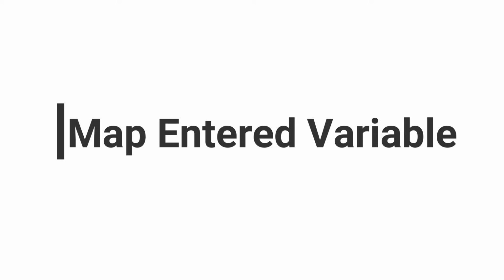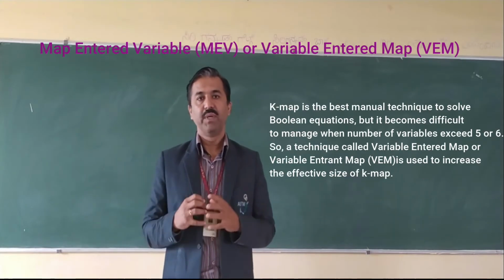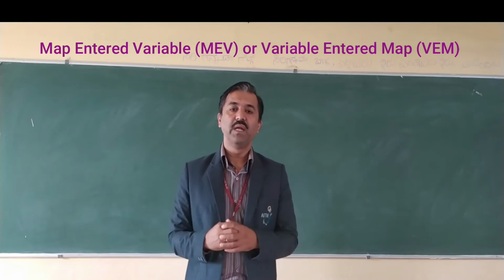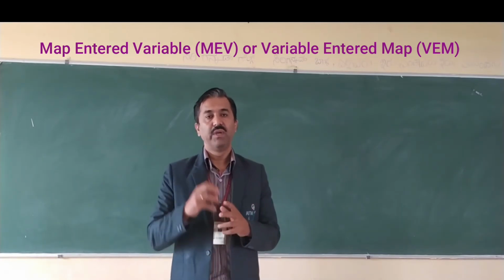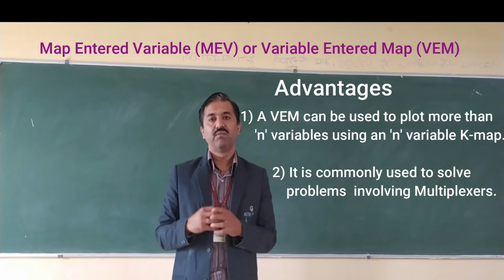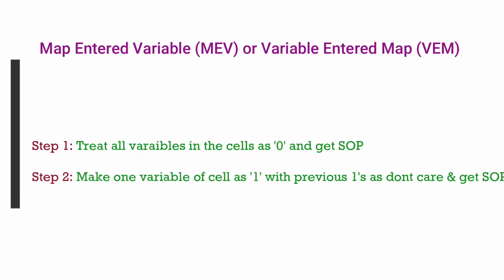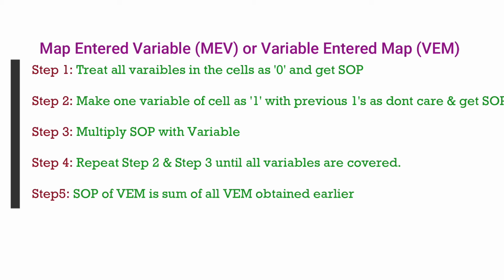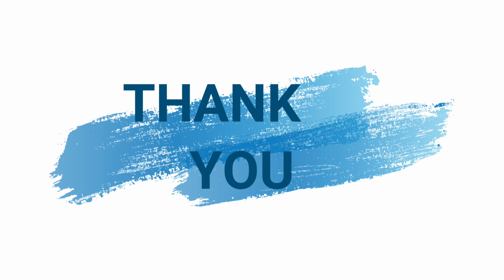MEV Introduction | 18CS33 | Analog and Digital Electronics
In this video we are going to discuss on Map Entered Variable(MEV) or Variable Entered Map(VEM)